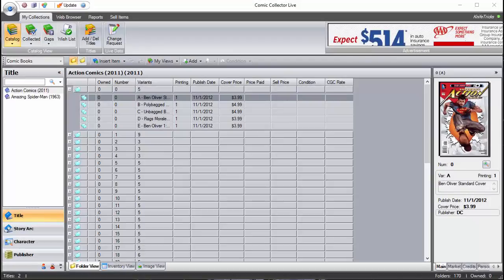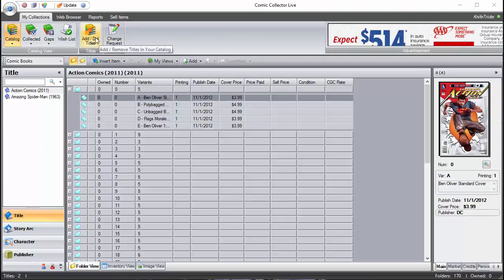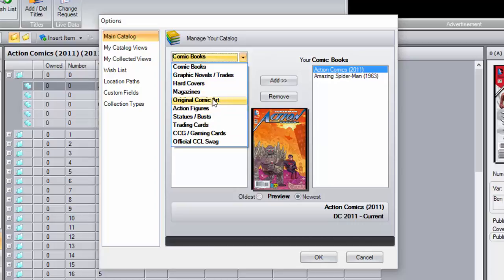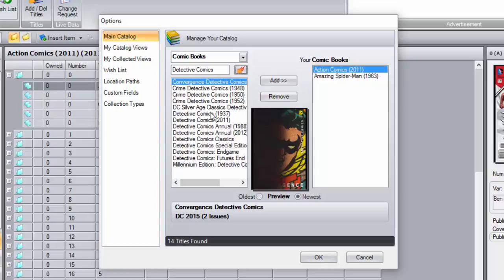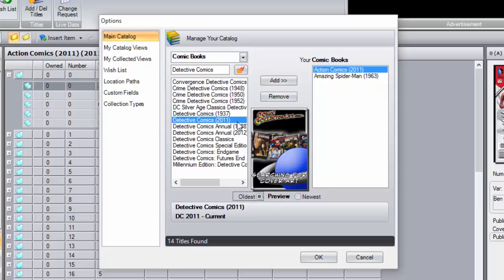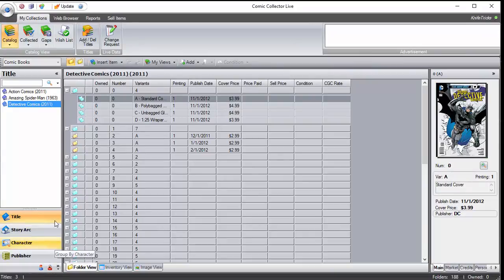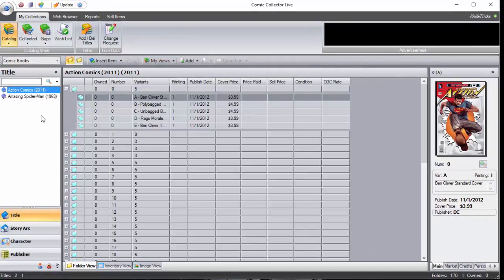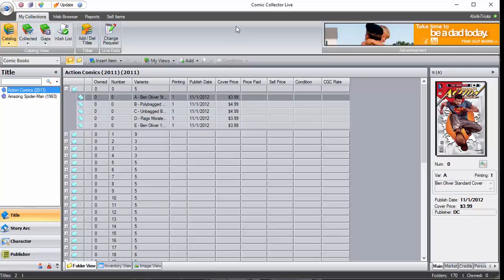How to Add A Cover Title - Comic Collector Live Software Tutorials #1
Steve Boyd aka The_Valiant_One shows you how to add a cover title to your collection in the Comic Collector Live software. The software shown in the video is available